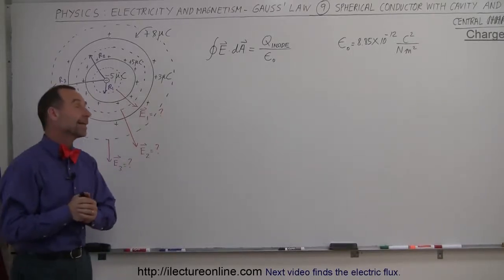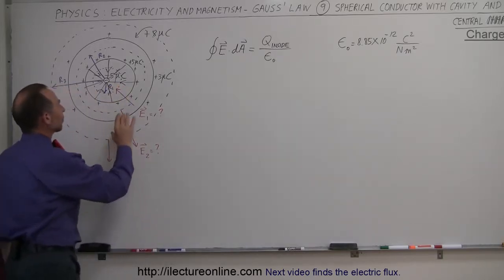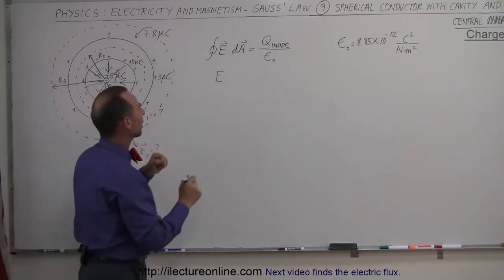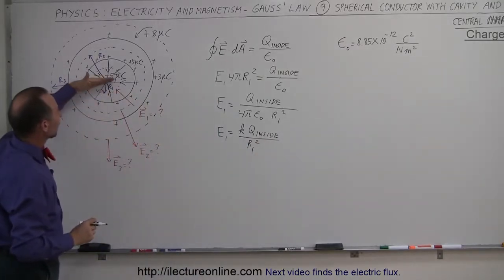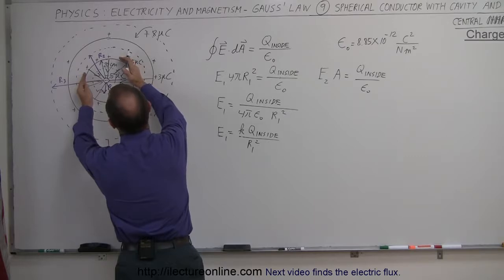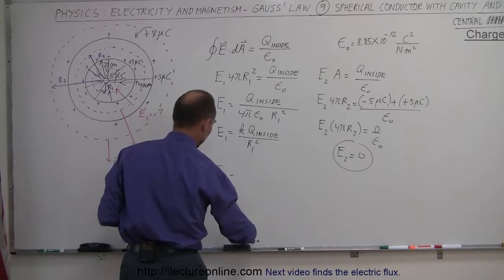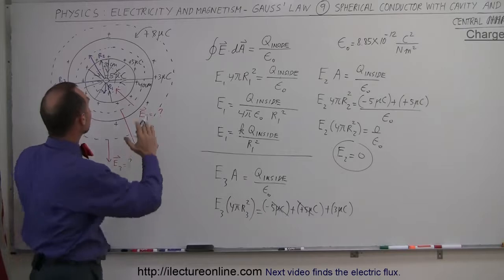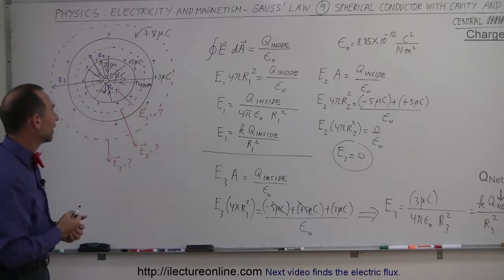Physics Gauss' Law 9 of 11 Spherical Conductor with Cavity and Central Charge